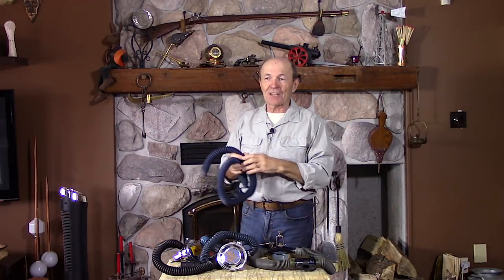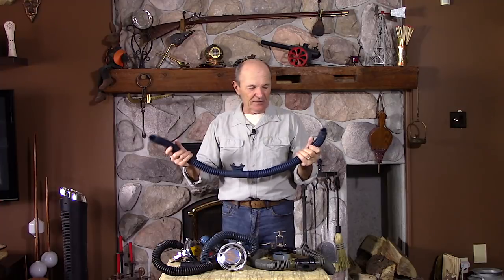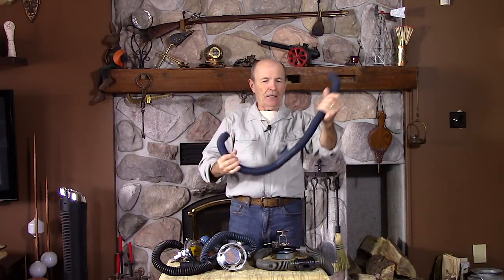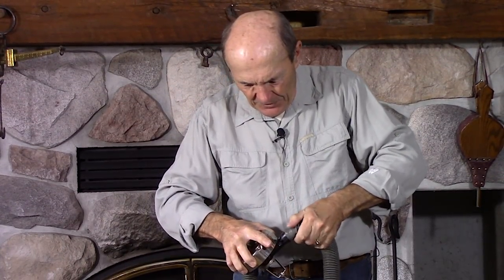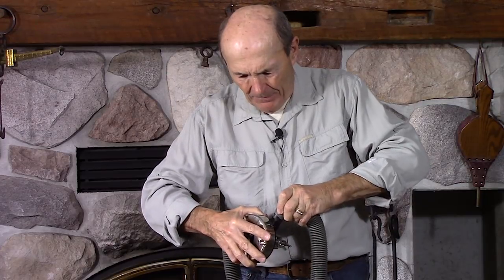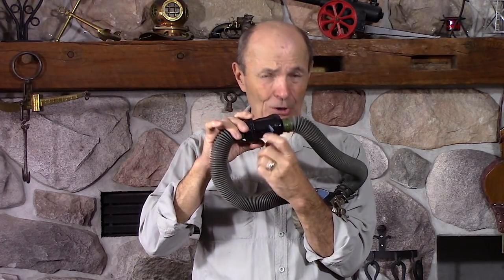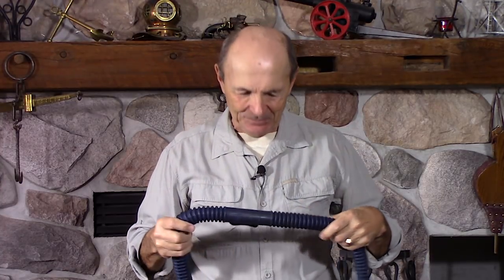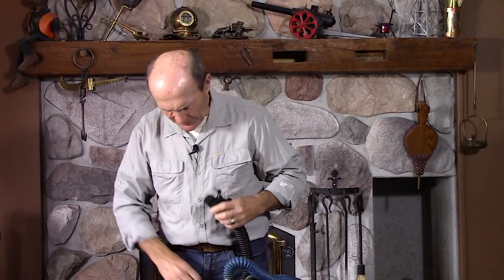Vintage Scuba: Double Hose Problems - S05E03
Early double hose regulators had a problem single hose models did not.  Alec explains that problem and the great solution every diver wanted that quickly became an standard standard.

- a 1950's blue 'single piece' double hose
- no purge button to clear water from the hose when flooded
- the "Hope-Page" non-return mouthpiece prevented hose flooding
- the Healthways 'Scuba' regulator bought the "Hope-Page" patent
- a 1960 Sportsways Water Lung had their own non-return mouthpiece
- non-return mouthpieces became standard on all two hose regulators before being completely replaced by single hoses

Future videos:
- upgrade a vintage double hose regulator to be your every day diver
- the "Kraken", a modern designed double hose regulator for everyone

Viewers have asked about the "stuff" behind Alec.  This week Alec  talks briefly about his maple tree 'spile'.